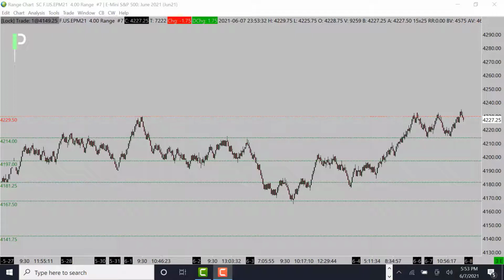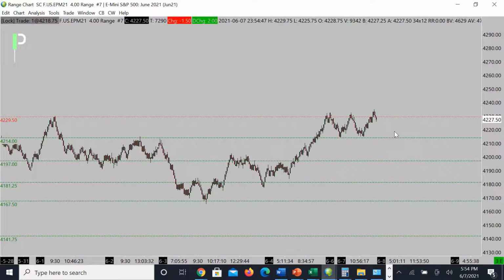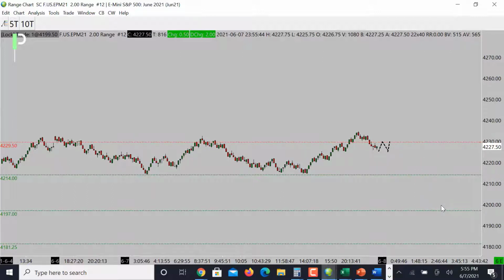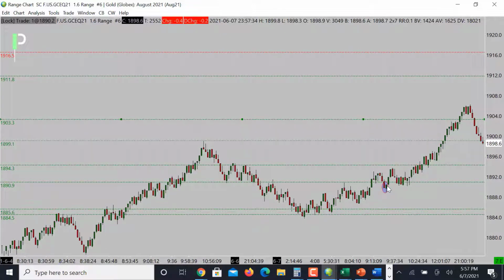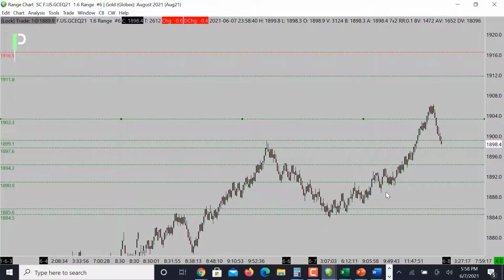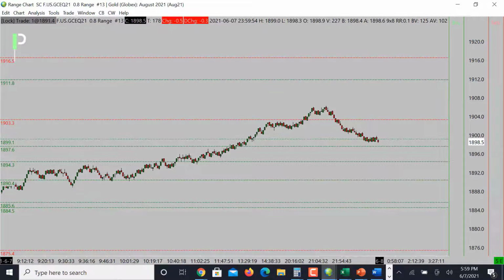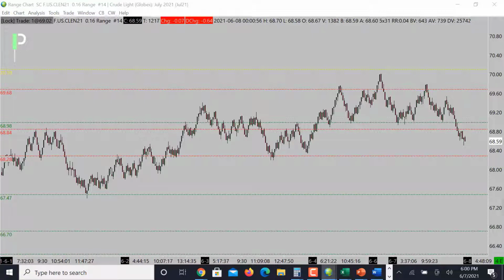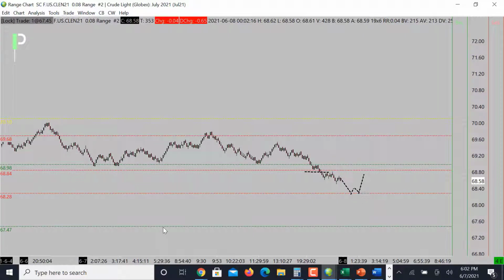Market Analysis Today | London Trading Session June 8, 2021 | S&P 500, Gold & Oil Futures | PST